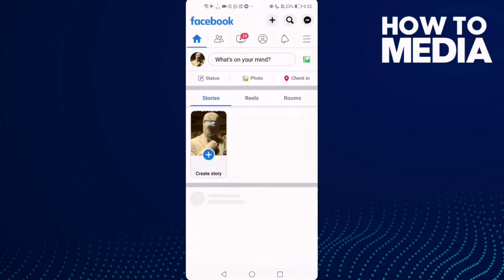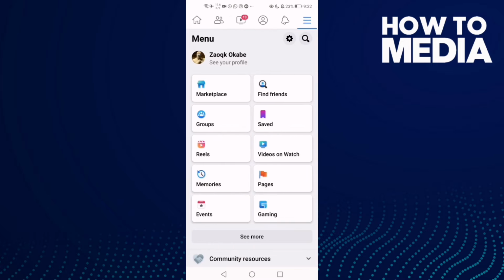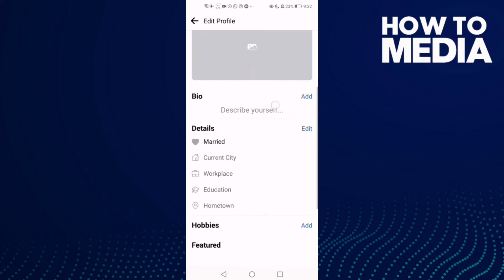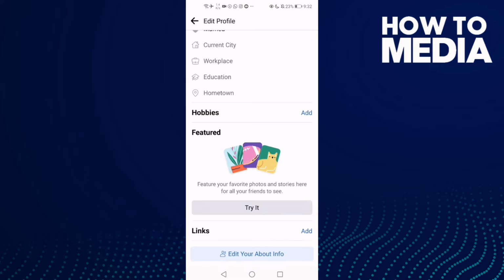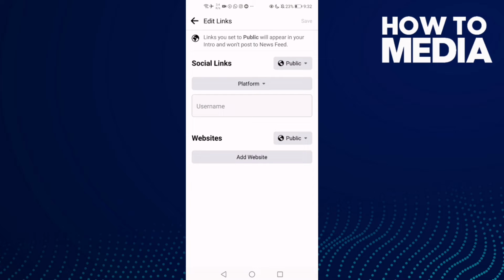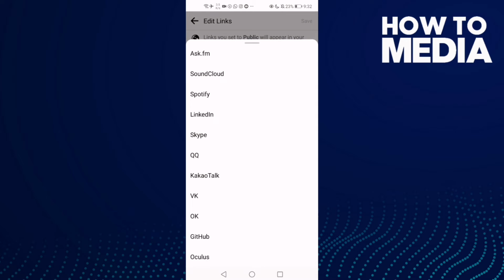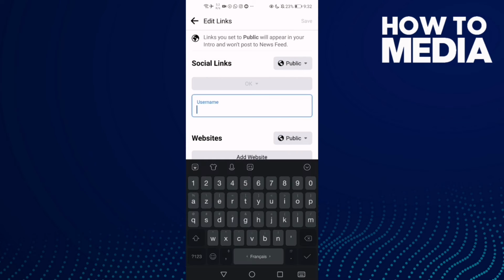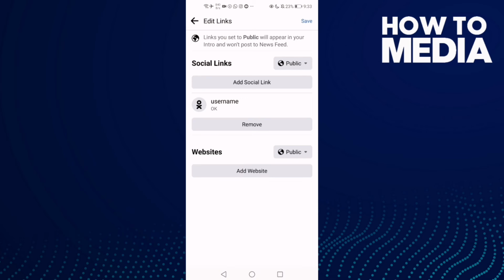How to Add Your OK Account on Facebook Mobile App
in this video we discuss :